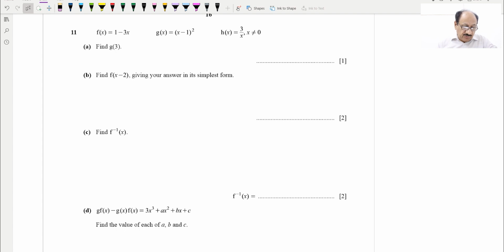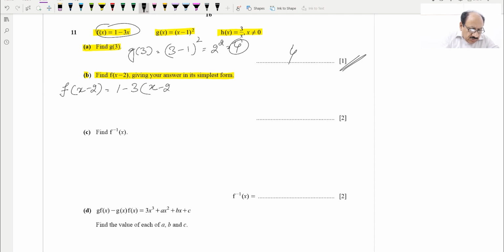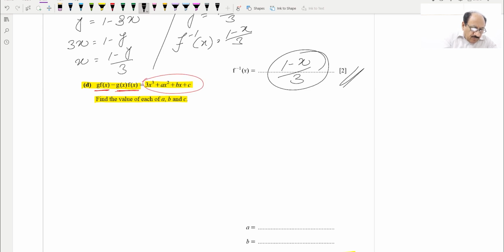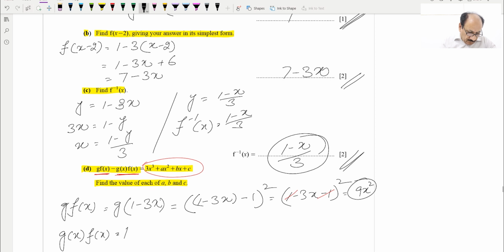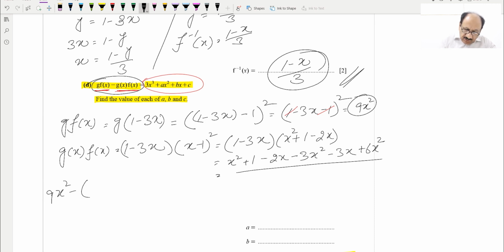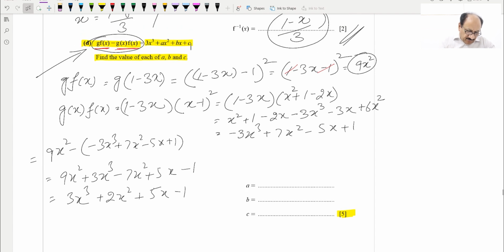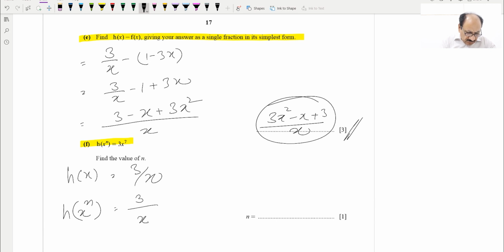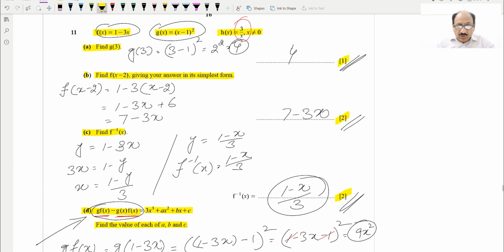Functions l IGCSE l Science And Math